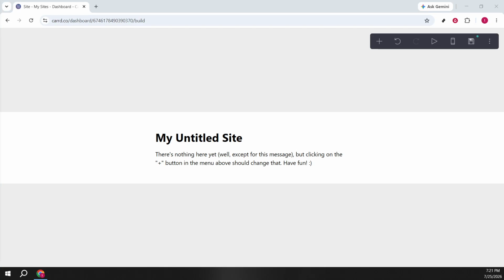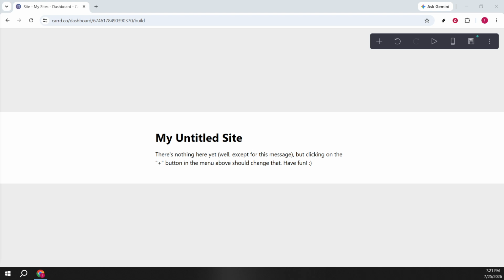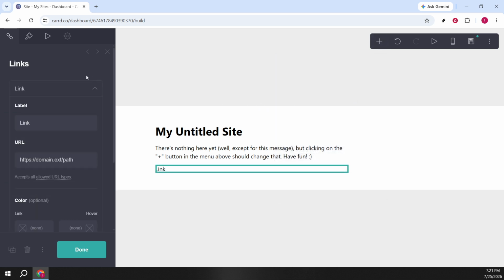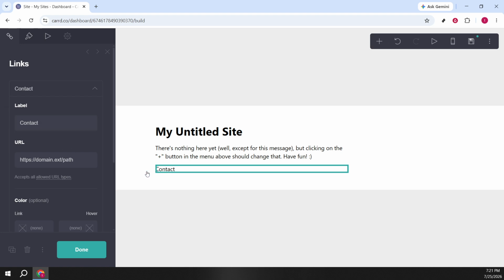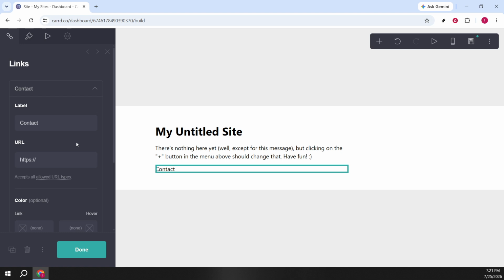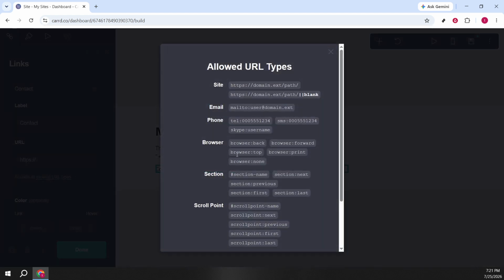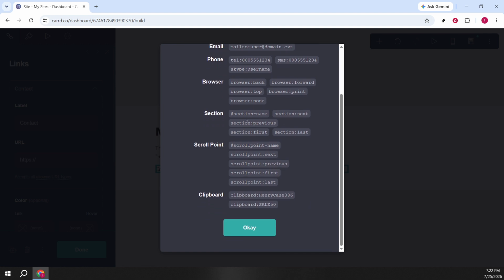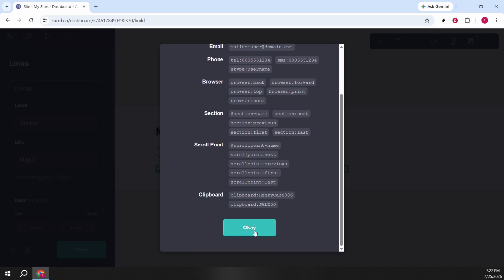How To Add Link In Carrd [2026 Guide]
How To Add Link In Carrd